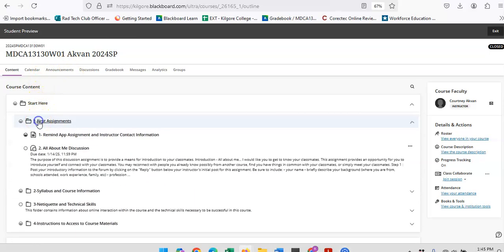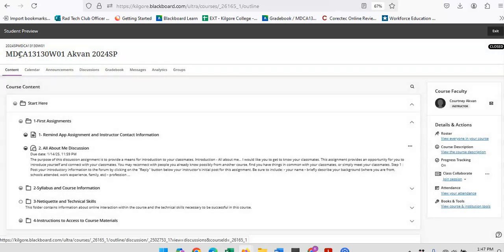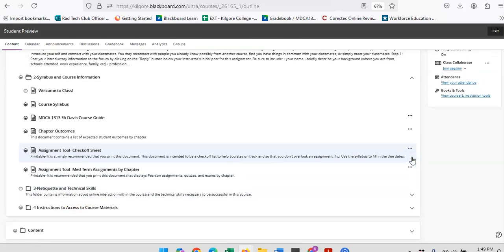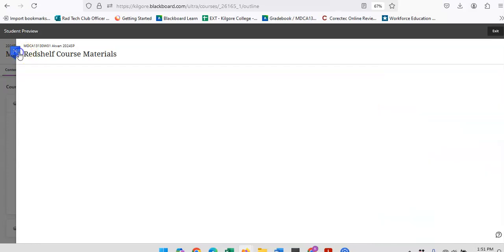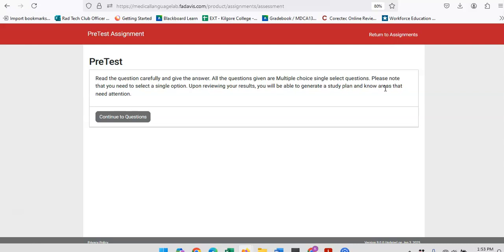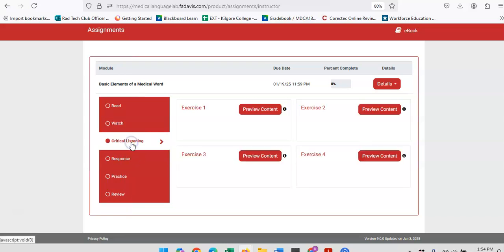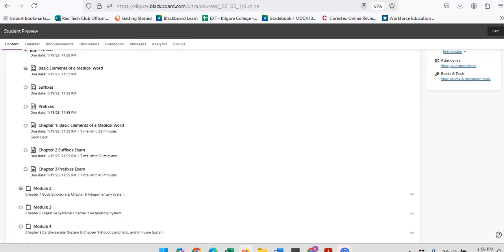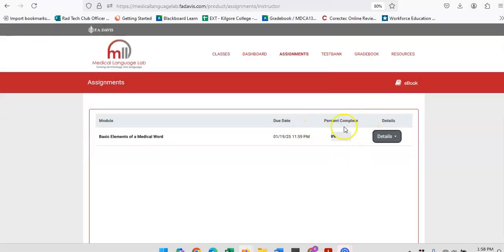Med Term Walk Course Introduction